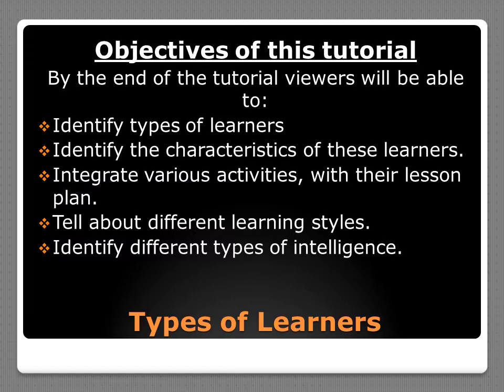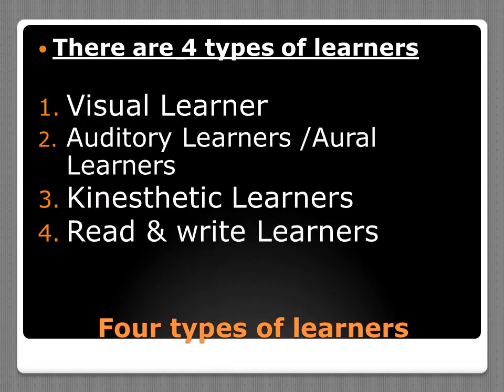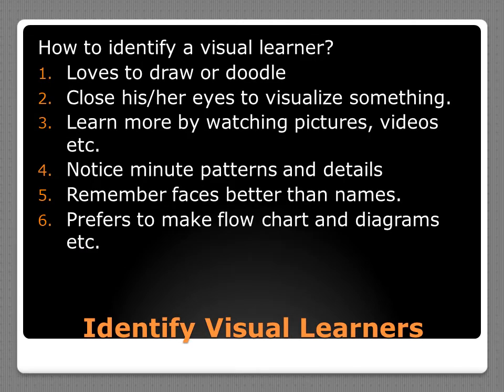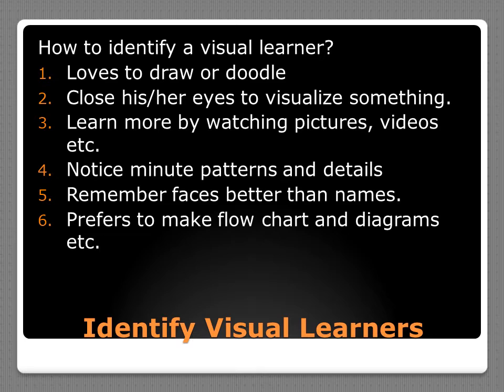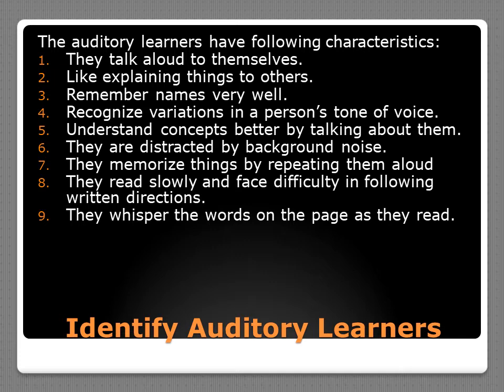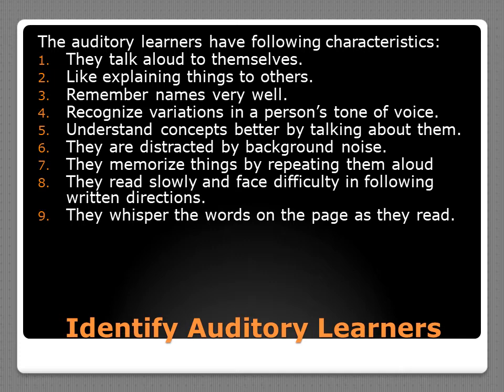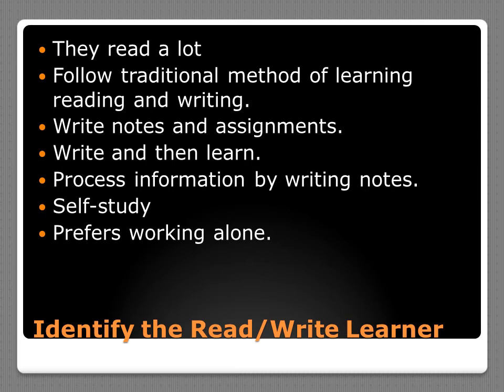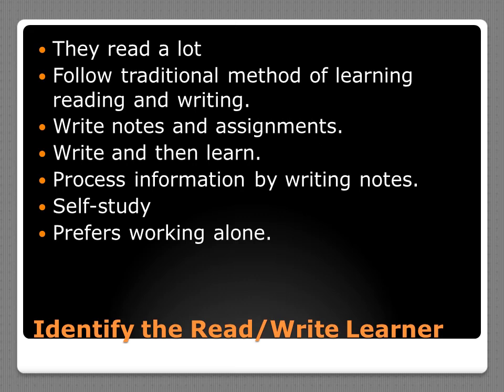Types of learners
This video tutorial is all about types of learners. Learn what is your or your kids type of learning. Identify the main characteristics of these learners.